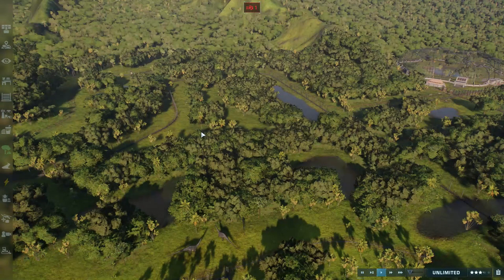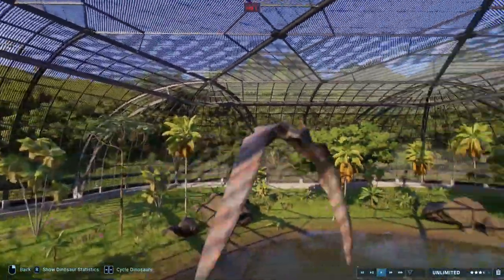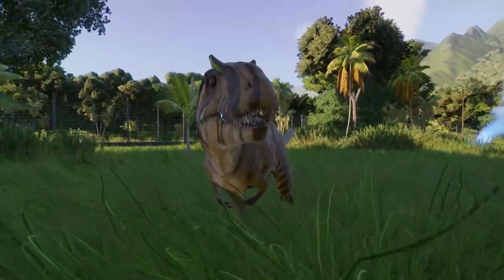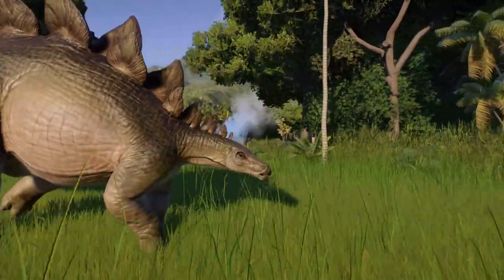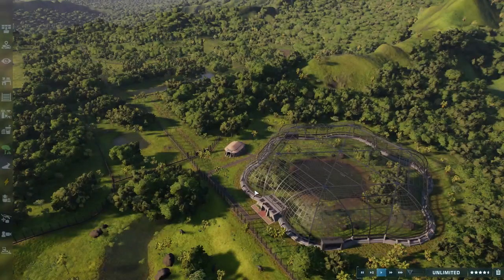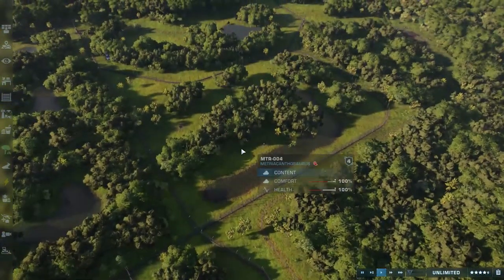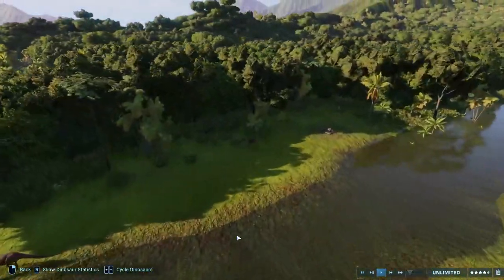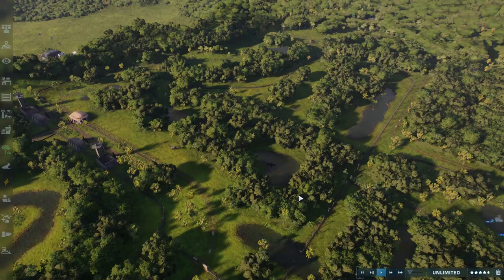Cearadactylus Aviary and T-Rex Enclosure My Jurassic Park JWE2